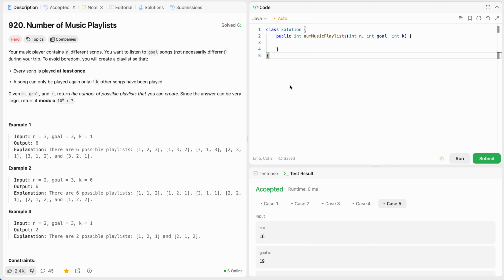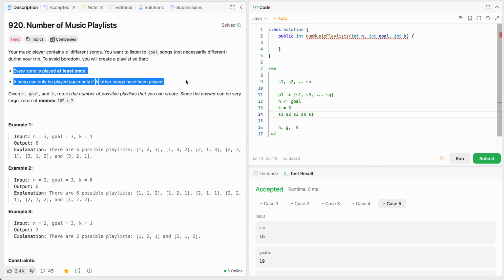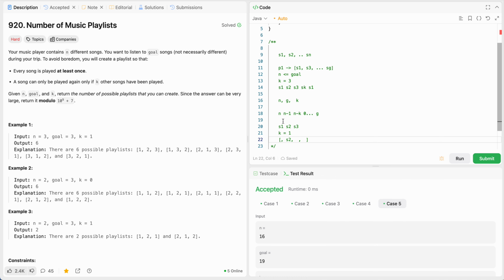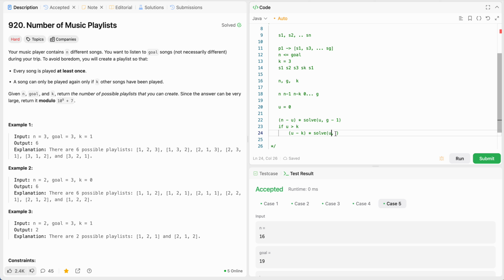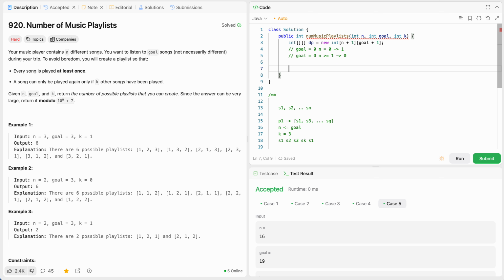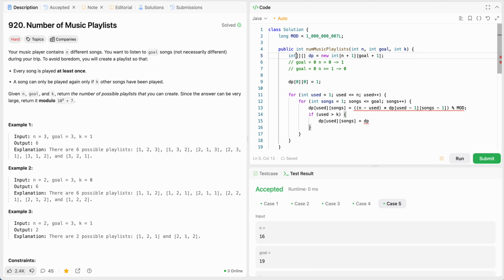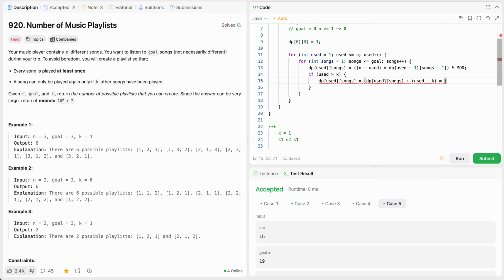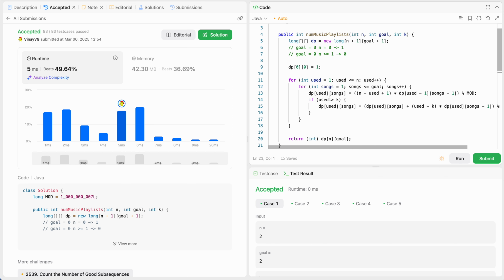920. Number of Music Playlists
Topics: Dynamic Programming, Combinatorics, Math.